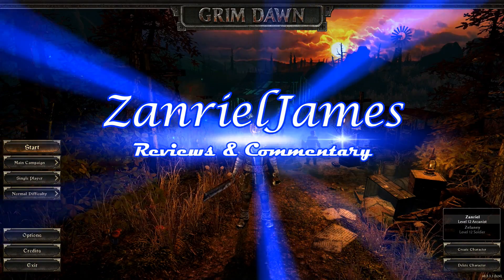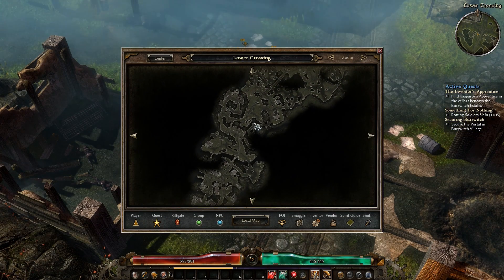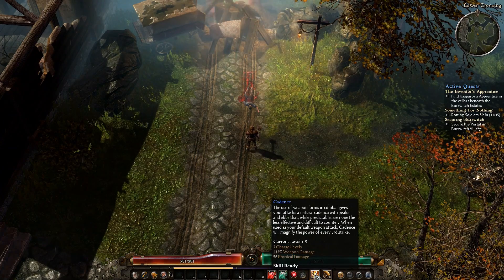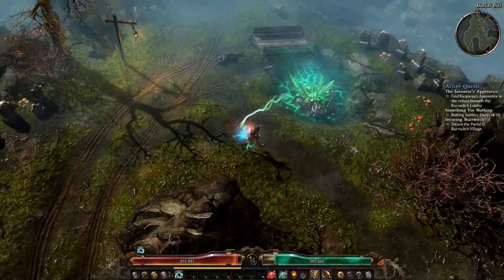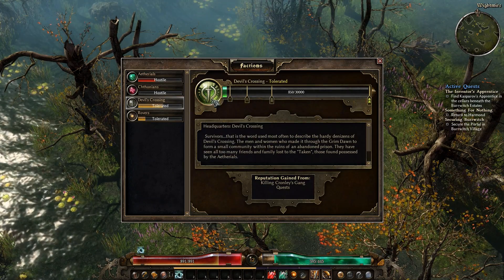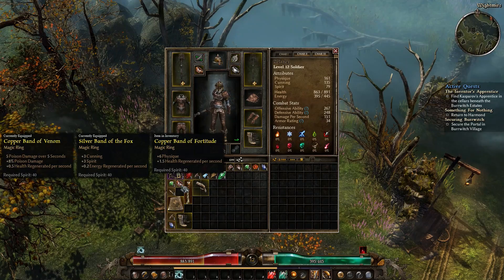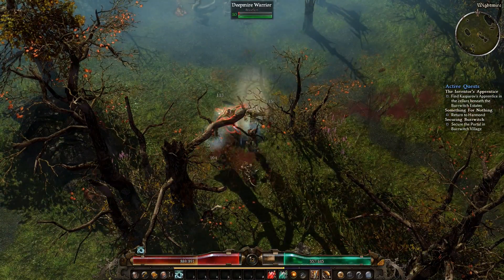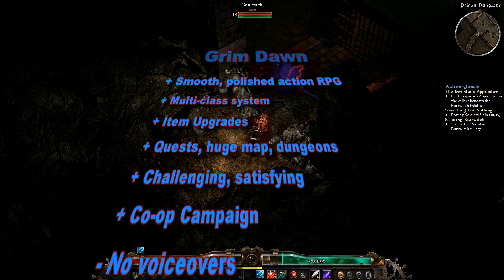Grim Dawn Early Access Review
Here's a look at Grim Dawn, made by most of the same people who made Titan Quest. It's currently available in Early Access, and offers a rich, solid isometric action RPG. No frills, tons of kills... and loot.